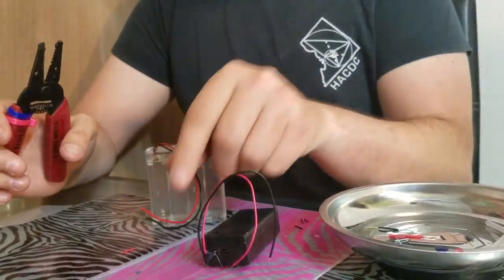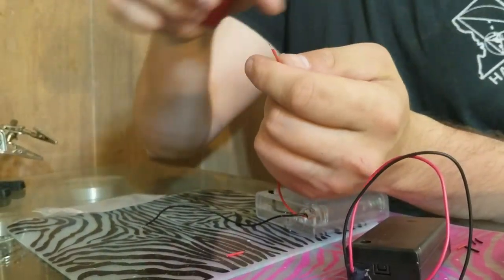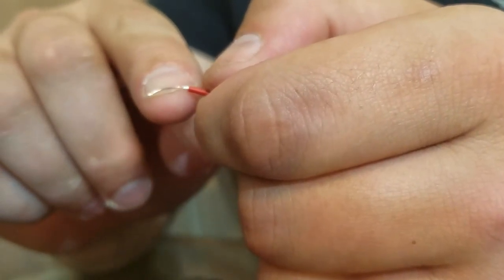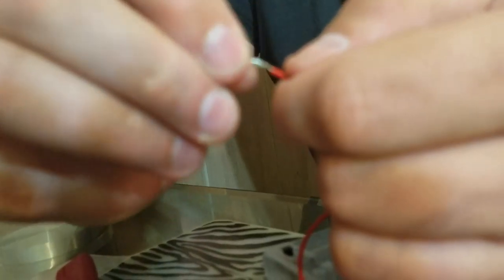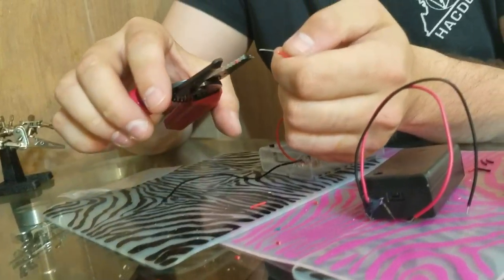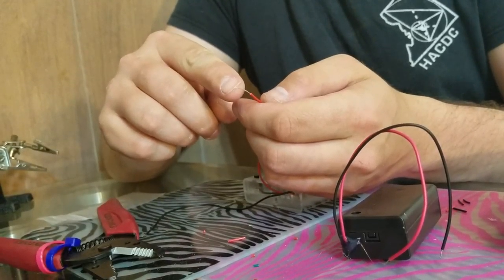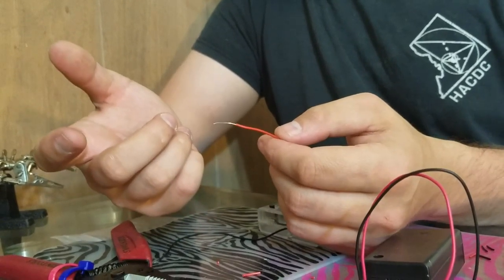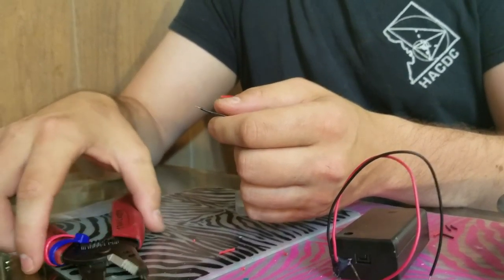06 battery holder strip tiny amounts repeatedly